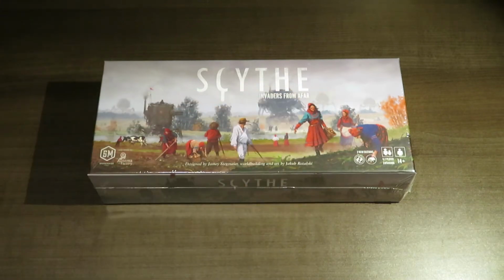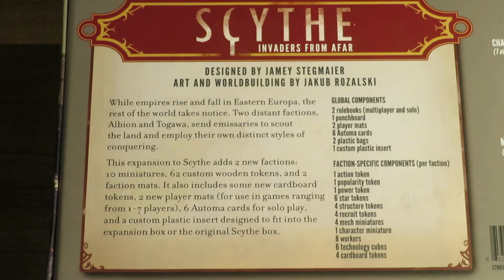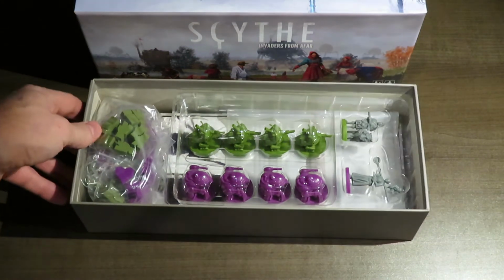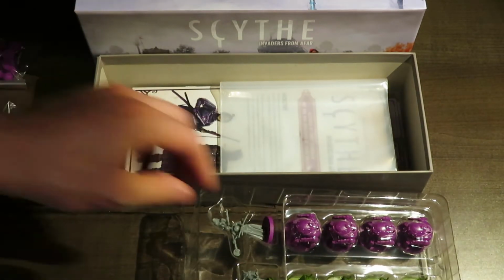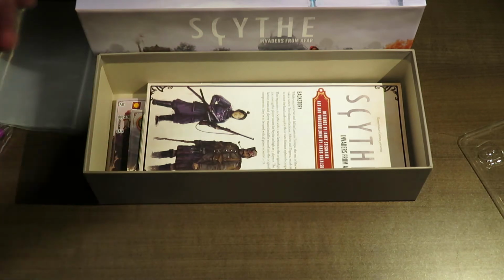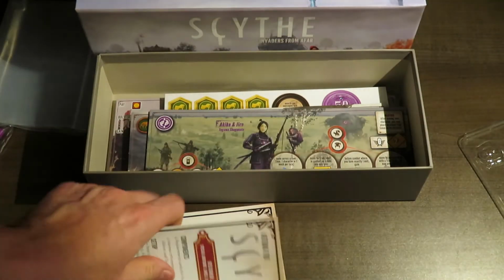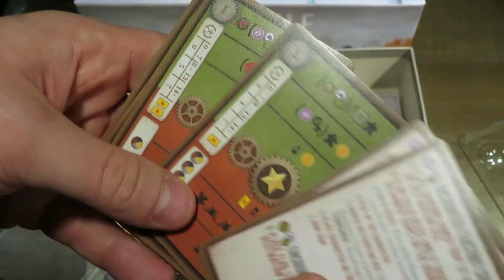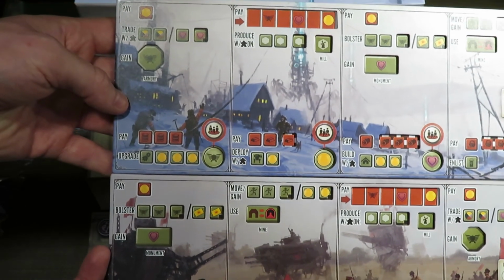Scythe: Invaders from Afar | Unboxing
Join me as we unbox an expansion for Scythe by Stonemaier Games called Invaders from Afar! This video includes a look at the components inside the box to enhance your Scythe experience!
Invaders from Afar

Enter the HEXplore IT: The Valley of the Dead King (X4) Giveaway until April 22, 2018

Scythe will be covered in a Rolling Solo Showcase coming in the near future!

"While empires rise and fall in Eastern Europa, the rest of the world takes notice. Two distant factions, Albion and Togawa, send emissaries to scout the land and employ their own distinct styles of conquering. Scythe: Invaders from Afar, an expansion for Scythe, adds two new factions: 10 miniatures, 62 custom wooden tokens, and 2 faction mats. It also includes some new cardboard tokens, two new player mats, six Automa cards, and a custom plastic insert designed to fit into the expansion box or the original Scythe box."

Add a Rolling Solo microbadge for BoardGameGeek and let your friends know you roll solo!

Any contributions received are invested back into the channel. Thank-you!